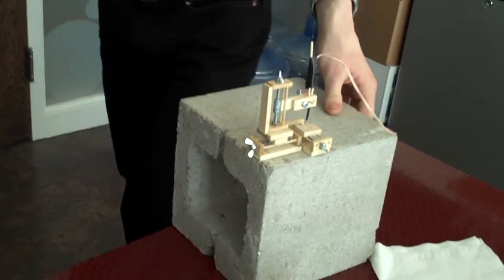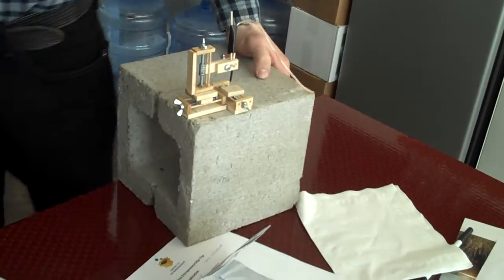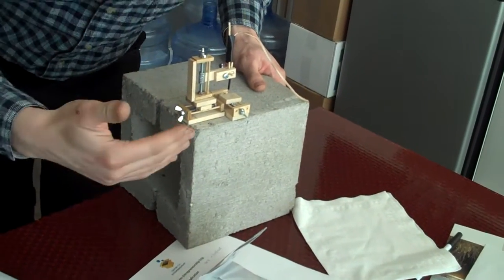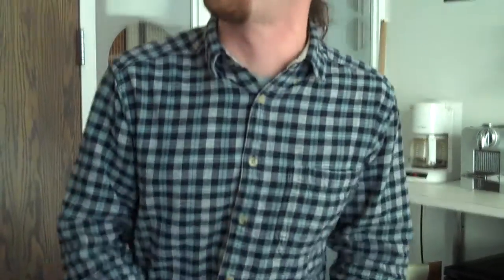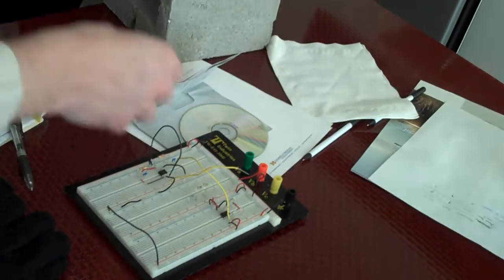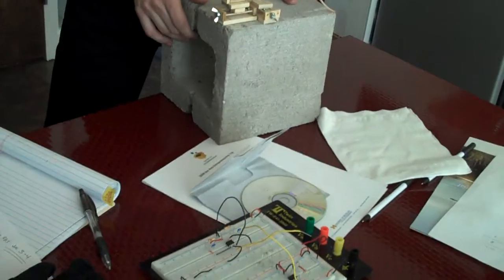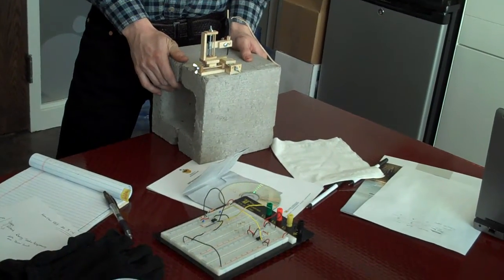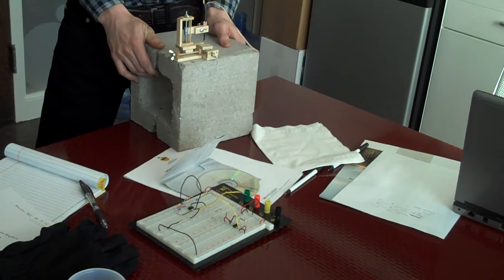Our Entry to the Bay Area Entrepreneurship Competition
This was our first and only take.  When we asked if we could do it again... the judge simply said "there's no need".